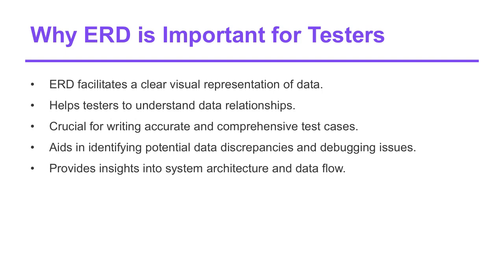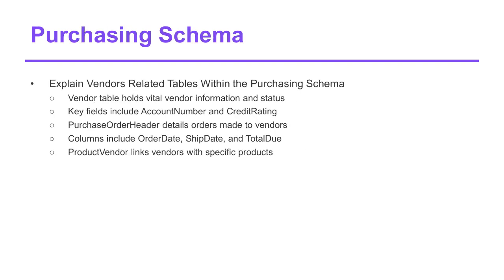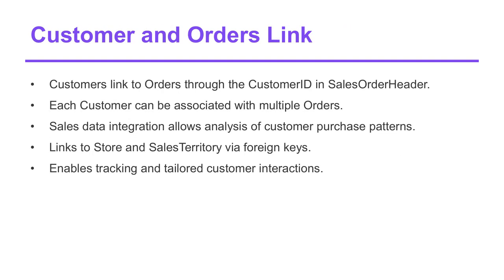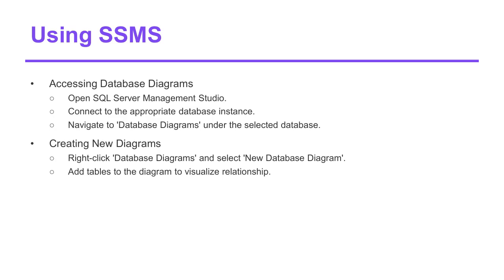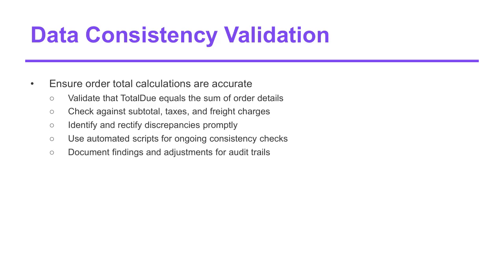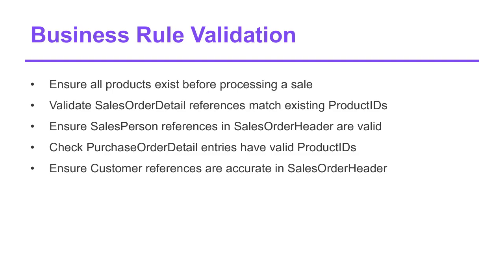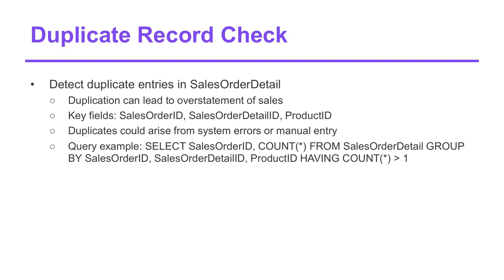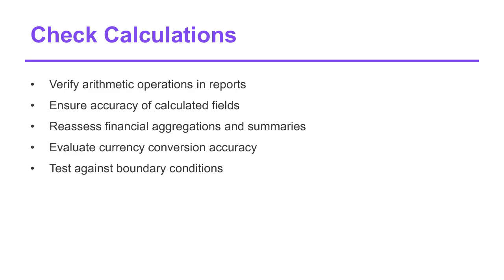AdventureWorks ERD Explained for Testers | SQL + Real QA Scenarios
Want to understand the AdventureWorks database ERD from a QA tester’s perspective?
In this video, you’ll learn how to read and understand the Entity Relationship Diagram (ERD), design real-world test scenarios, and validate data using SQL queries.
This tutorial is perfect for:
✔️ QA Engineers
✔️ Software Testers
✔️ Automation Engineers
✔️ Beginners learning SQL & database testing

Understanding ERD helps testers write better test cases, identify data issues faster, and perform strong backend validation using SQL.